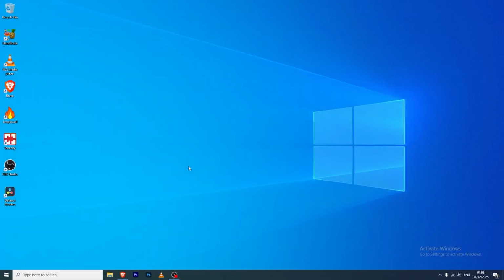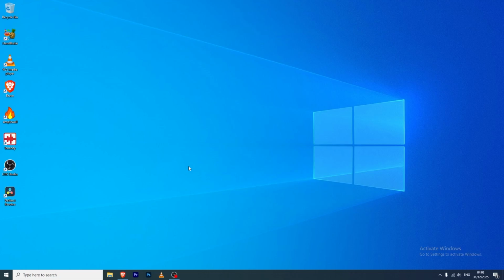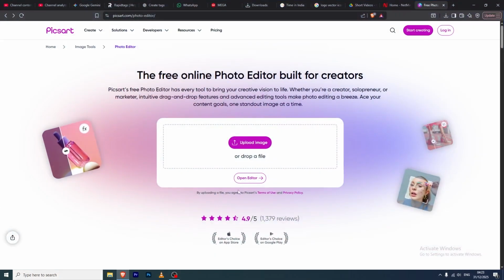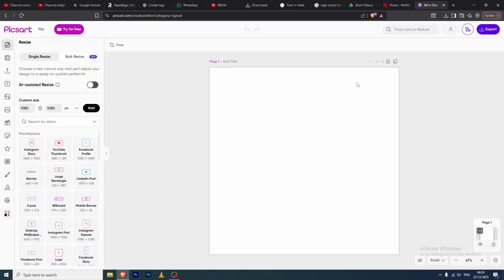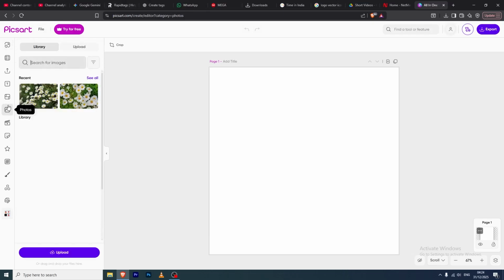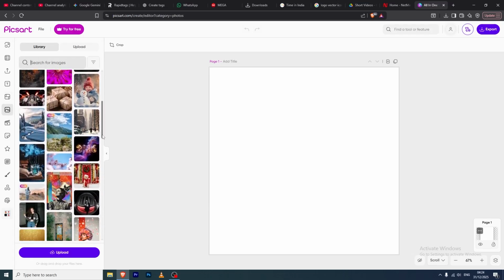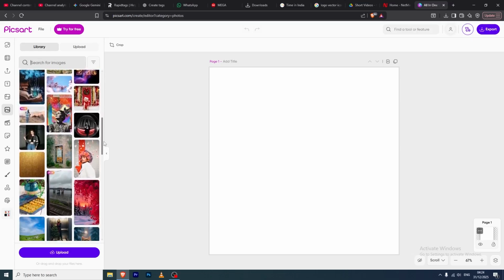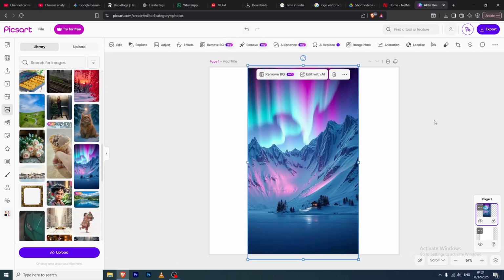How to Add Pictures From Picsart [easy]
To add pictures on top of an existing project in Picsart as of late 2025, you can use the Add Photo tool to create multi-layered compositions or overlays easily. Open your base image in the editor and scroll through the bottom toolbar until you find the "Add Photo" icon, then select one or multiple images from your device's gallery to place them onto your canvas. Once the new picture appears, you can pinch to resize it, use the Opacity slider to make it semi-transparent, or tap Blend to choose modes like Screen or Multiply for seamless integration. If you want to add images from Picsart’s own creative library instead of your gallery, you can tap the Stickers icon to search millions of transparent "free-to-edit" graphics or use the AI Image Generator to create a completely new picture from a text prompt. After positioning your added images and fine-tuning their colors with the Adjust tool, tap Apply in the top-right corner to merge the layers into your final design.